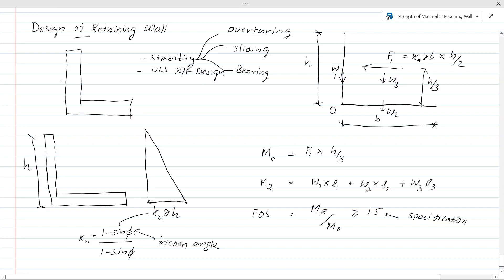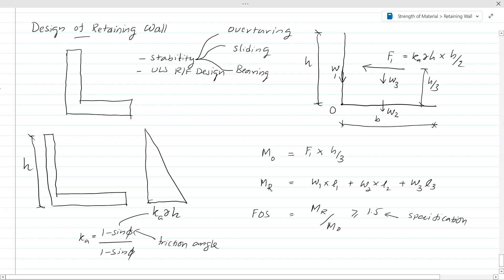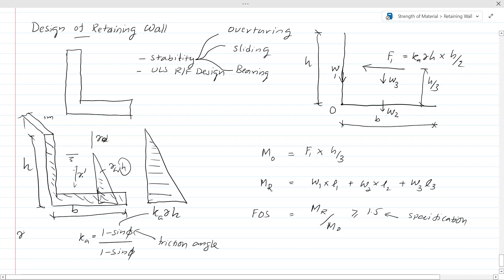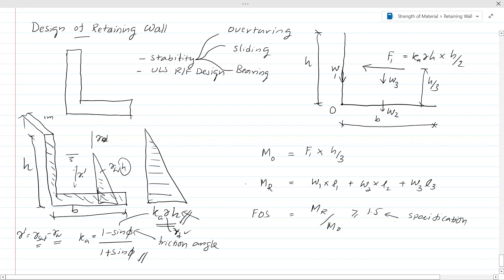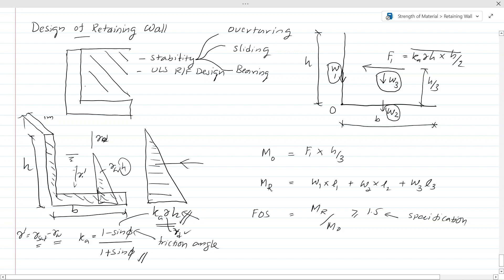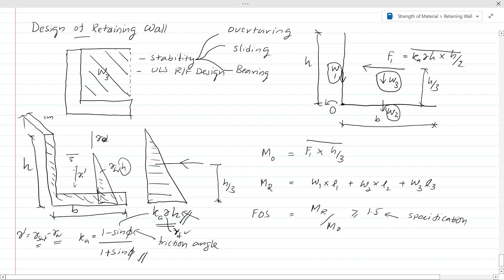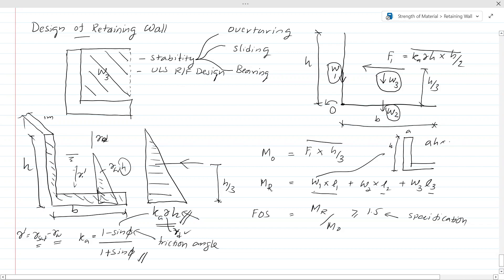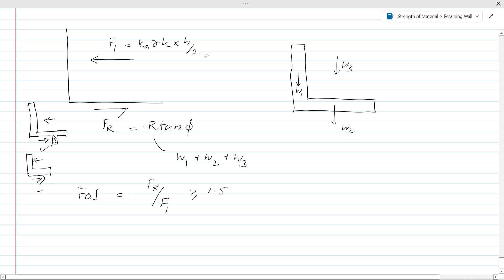Design of Cantilever Retaining Wall | Stability and Ultimate Limit State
In this video, we'll discuss the design of a cantilever retaining wall. We'll discuss the stability and ultimate limit state of the retaining wall, and discuss the factors that need to be considered when designing a cantilever retaining wall.

This video is a great example of how to design a cantilever retaining wall, and it will give you a good understanding of the factors that need to be considered when designing a retaining wall. If you're looking to learn more about retaining walls, then this video is a great place to start!